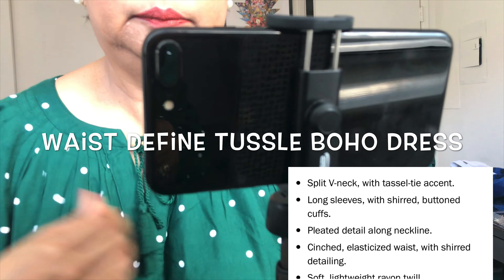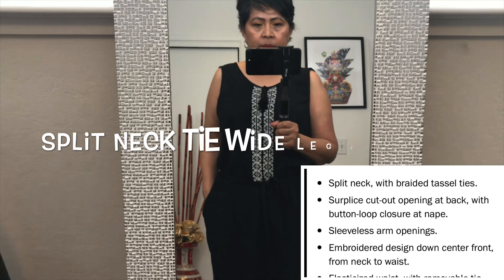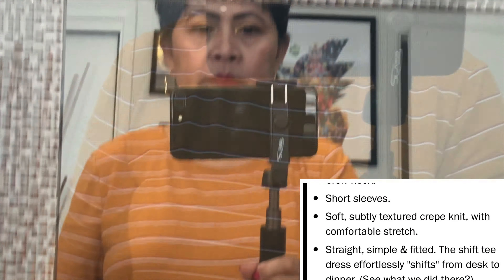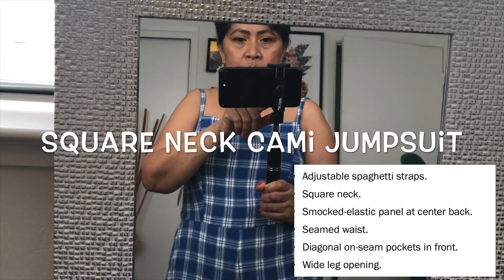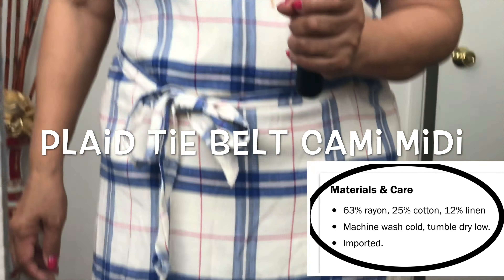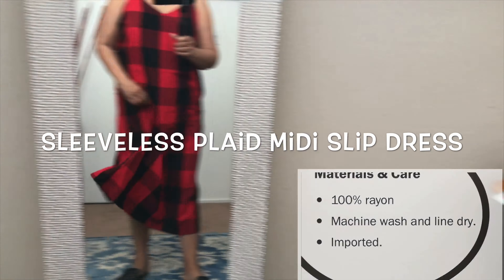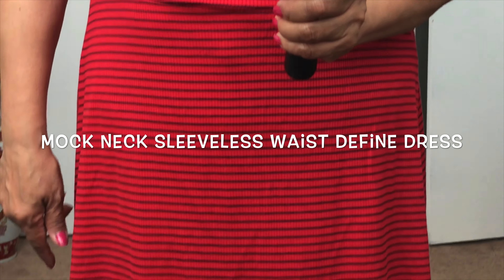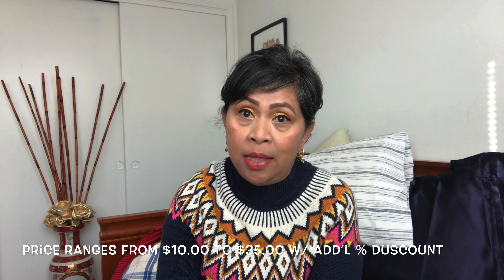Old Navy Clearance Try On Haul 2020 all dresses $1.97 each INSANE ( English)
Hello Guys,

This is steal, all the clothes that I got was $1.97 each.

I would recommend to check it to your nearest Old Navy Store clearance section because the price online is different.

Camera used : IPhone 7plus
Lights: Natural Sunlights

I apologized for the inconsistency of the lighting, I am
only depending on natural sunlights.

Happy Hunting!

Cely XOXO 😘